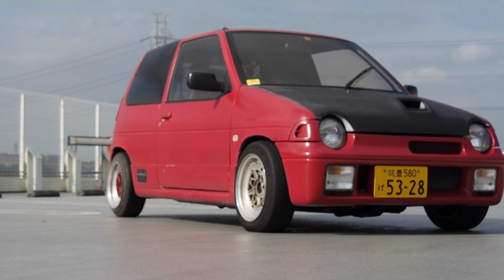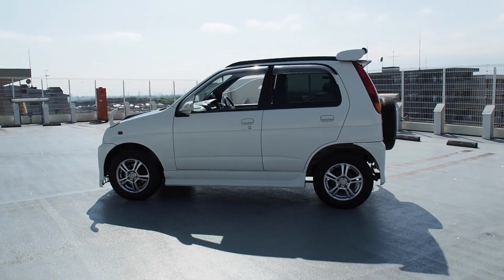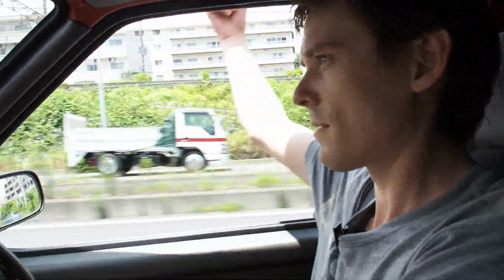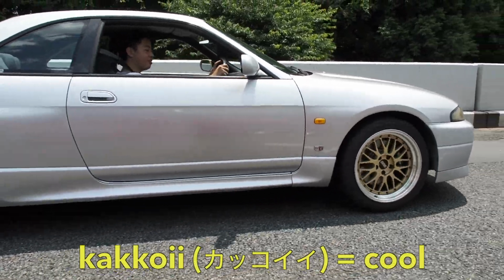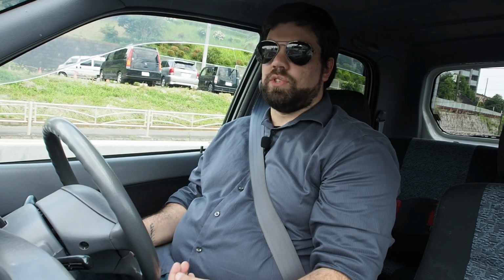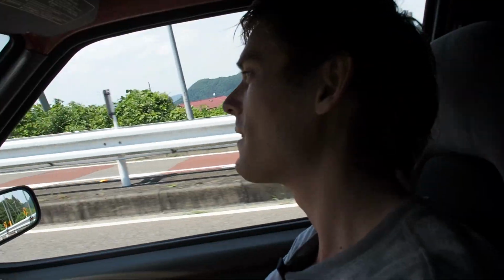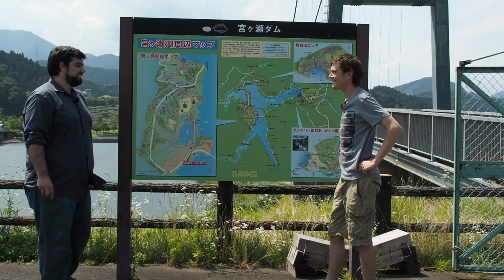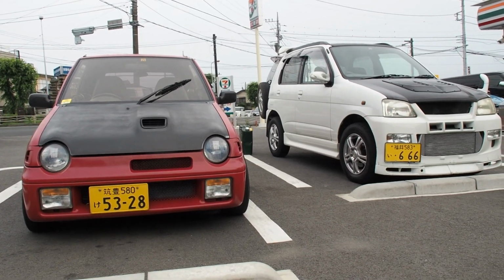JDM Auction Hunters - Episode #01 - Part Two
Welcome to part two of the JDM Auction Hunters Kei Car Challenge! Finally, the cars will be revealed, along with the destination of the road trip. What did they get? How much did they spend? Where are we going? Find out all the answers and join us as we hit the road!